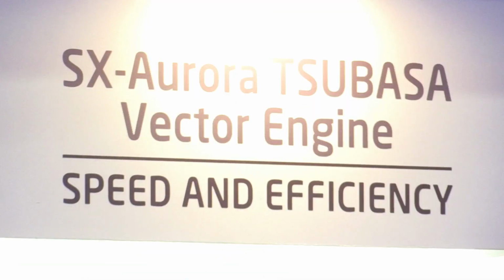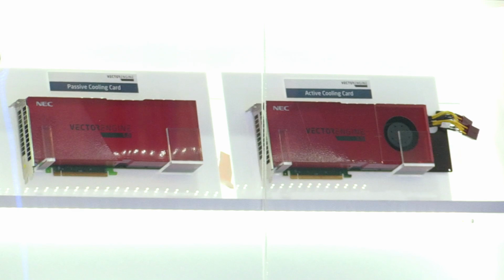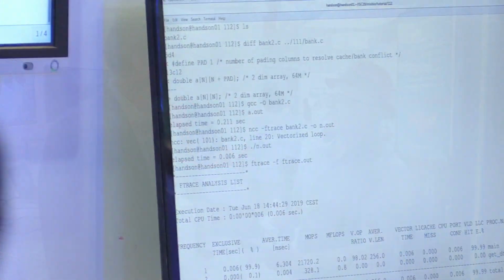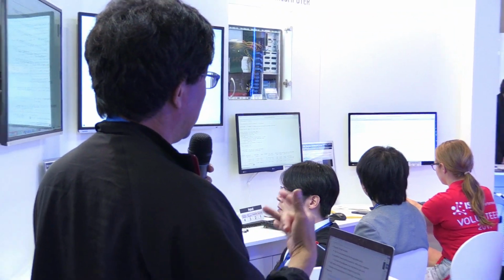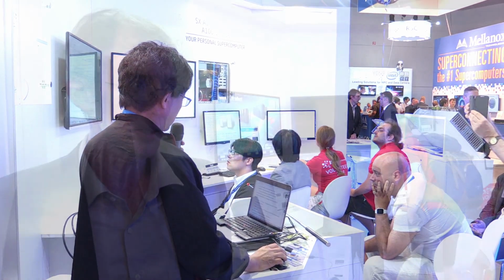NEC Embraces Open Source Frameworks for SX-Aurora Vector Computing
In this video from ISC 2018, Oliver Tennert from NEC Deutschland GmbH introduces the company's advanced technologies for HPC and Machine Learning.

After that, Dr. Erich Focht from NEC Deutschland GmbH describes how the company is embracing open source frameworks for the SX-Aurora Vector Supercomputer.